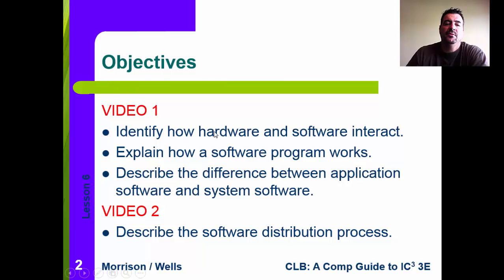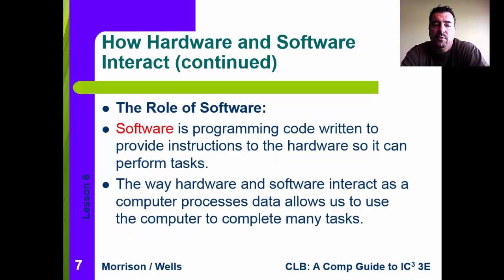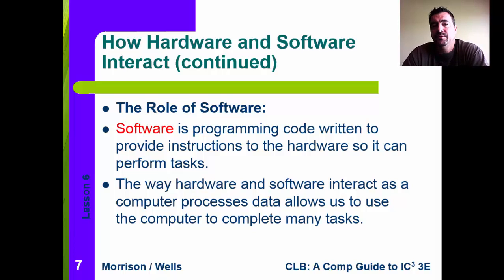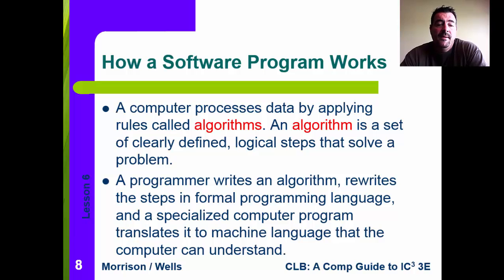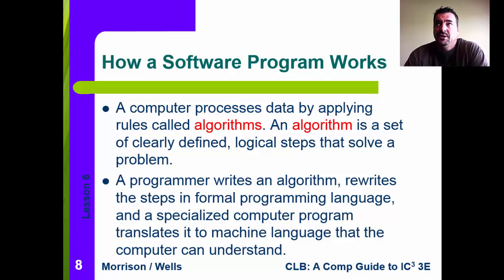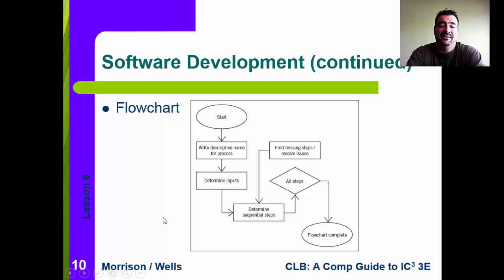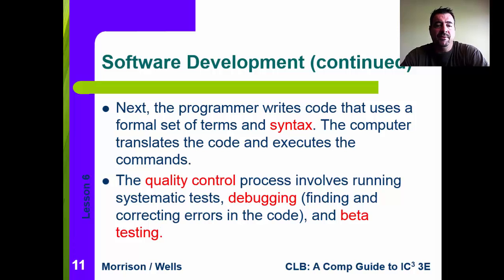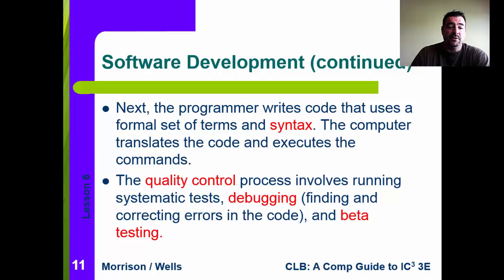IBCA Lesson6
Software Development